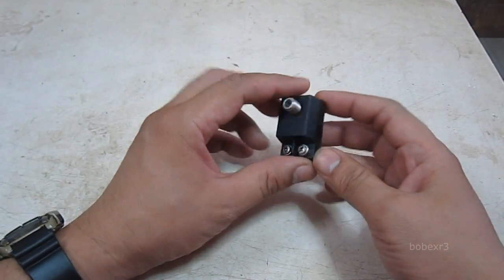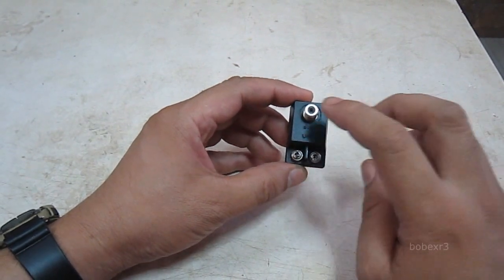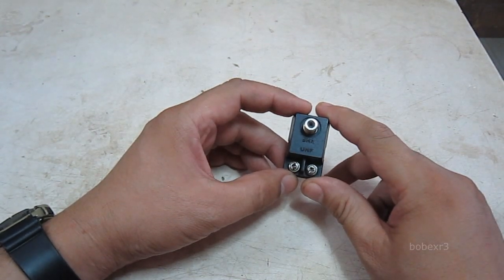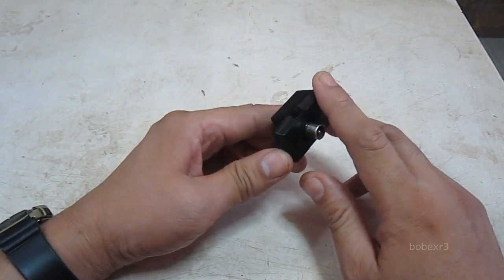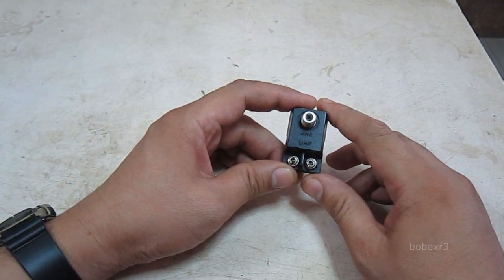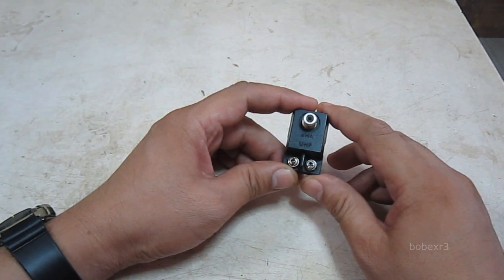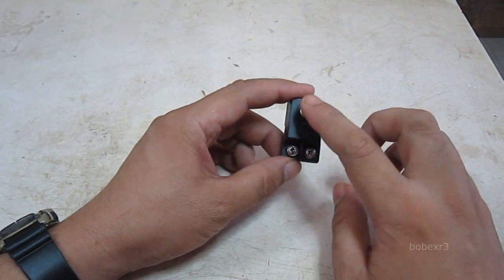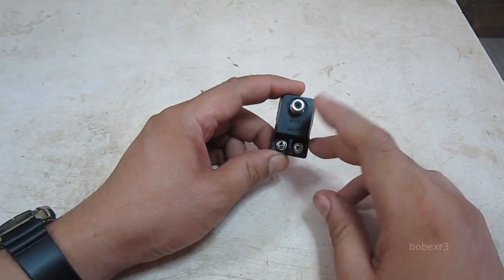TV Antenna Band Separator (VHF UHF Mixer)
I bought this old-school band separator long ago.

Band separator was popular during the analog days because using a VHF antenna to receive UHF signals may cause ghosting. Band separator solves this problem by using two different dedicated antennas for VHF & UHF. In Europe, after the analog shut down, all DTVs are in UHF which makes band separators obsolete. Even in the US where both VHF & UHF bands are still used in DTV, many antennas can receive both VHF and UHF with good results which makes band separator less important unless you are in a location where VHF transmitters are in a different location than UHF and each receiving antennas must face in a different direction then band separation still helps even on DTV.